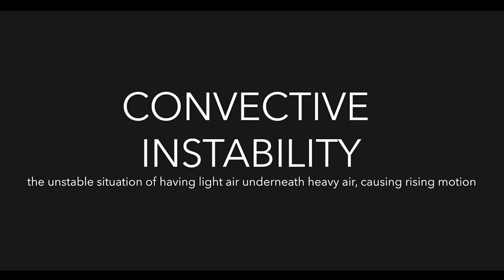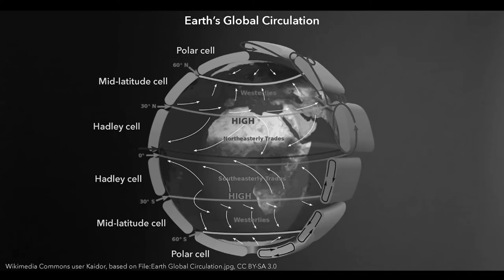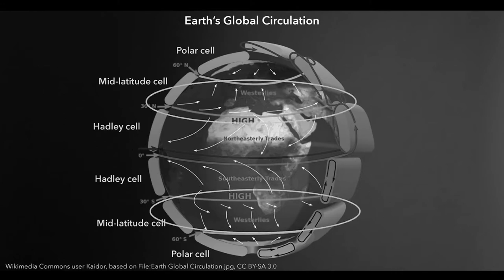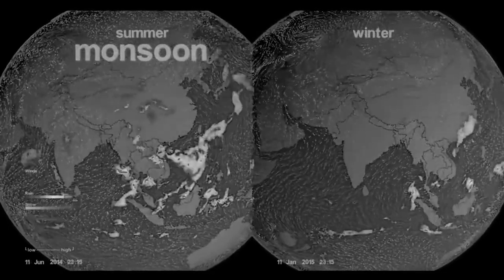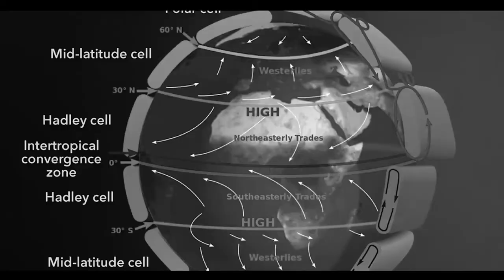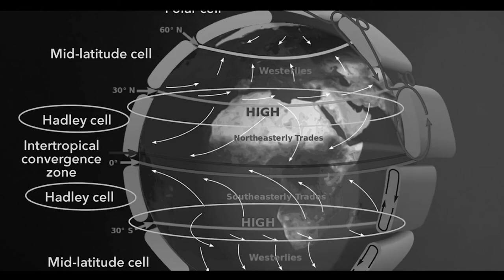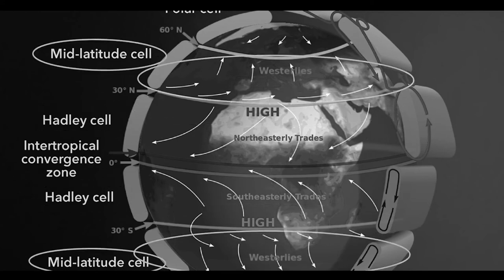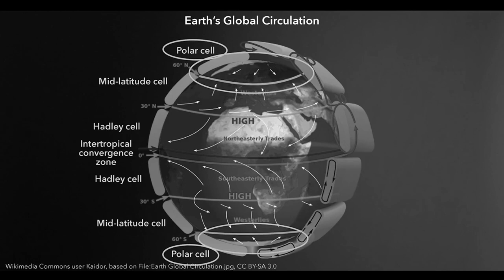Black and White Poetics (a dialectic for mother earth) - Episode Two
A dialogue of sorts, poetic and to the images of Michael E. Mann's series on Climate Science.

This series on the planksip blog includes transcripts and membership benefits including writing competitions for cash prizes, unlimited digital publishing and an organic platform for thought leadership, stewardship and minimalism

This video clip should discuss Convective Instability. Where the instability exists there is a tendency for rising motion. To make this more clearly refers to the schematic that shows the large-scale circulation cells in the atmosphere. The overall vertical circulation of the atmosphere (on average) involves three circulation cells in each hemisphere. The first we find rising near the equator, descending in the subtropics, rising again in the sub-polar latitudes and then finally descending again near the poles. We can think of that as three circulating cells (watch for matching animations). Where we have rising motion we have low surface pressure, where we have descending motion we have high surface pressure. There is a tendency for rising air and rainfall in low-pressure zones such as the ITCZ, which is that area in the tropics where the surface area of the earth is most directly heated by the sun. The ITCZ is centred at the equator but it shifts north and south with the migration of the sun over the seasons. This shifting solar heating is more sluggish over the oceans and more pronounced over the landmasses which give us dramatic wind patterns and rain patterns like the Indian monsoon.

Air rising in the tropics at the equator and rainfall near the equator and descending dry air in the subtropics is known as the Hadley cell circulation. Air rises near the equators spreads towards the subtropics and sinks towards the subtropics. Now you have that sinking air in the subtropics, rising air in the mid-latitudes, which forms the next limb of the atmospheric circulations. And then finally, you have the rising air in the mid-latitude descending near the polar regions and that forms the third cell of the atmospheric circulation.

Daniel is the Founder and CEO of planksip®, which has a registered Canadian trademark describing a methodology of promoting and propagating thought concepts and intellectual property for non-fiction authors and Academics. As a Science and Philosophy writer, Daniel is an active blogger, author and father of two living on Vancouver Island. As self-described "Flâneur", Daniel draws inspiration for his epistemological schema on topics related to Newtonian Giants, Artificial Intelligence, Free Will, Philosophy, Psychology, Mathematics and Quantum Physics. Phrases like, "driven by Data and propagated through the Praxis of planksip®", summarize his 'modus operandi' of Truth supported by evidence and evolution.